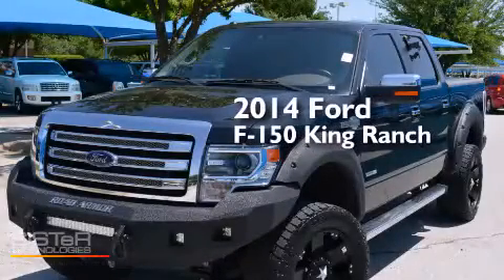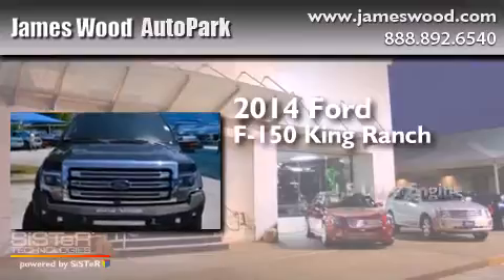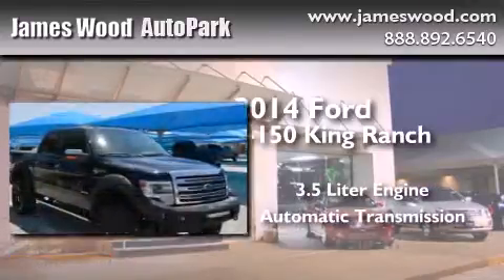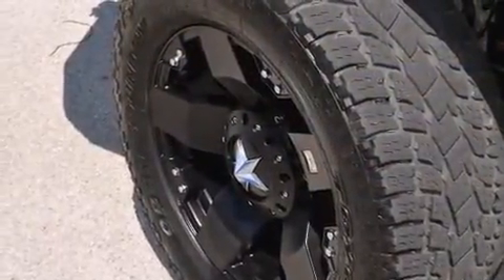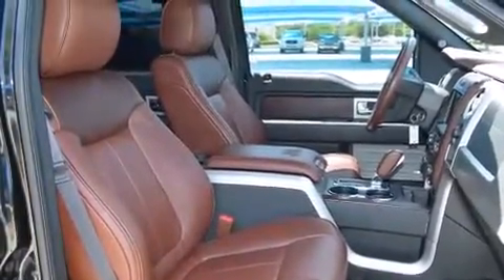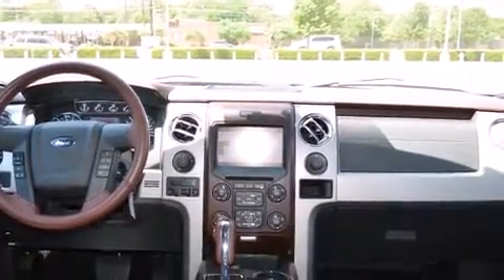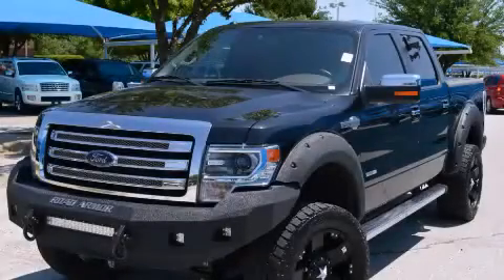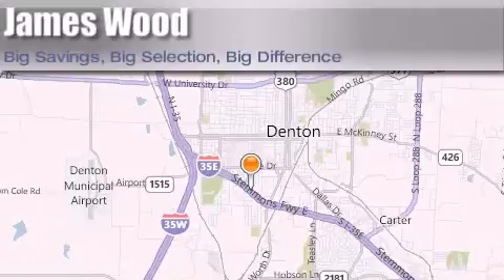2014 Ford F-150 Ft. Worth TX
We've been honored to serve the Denton TX area , we promise that your experience at our dealership will exceed your expectations ! Year : 2014 Make : Ford Model : F-150 Engine : 3.5L Twin Turbo Trans . : Automatic Exterior : Tuxedo Black Metallic Miles : 17,654 Stock : 252686A1 James Wood Autopark I35E South Denton , TX 76205 Welcome to James Wood - your source for quality new and used cars from Buick , Cadillac , Chevrolet , GMC , Hyundai , and Pontiac . With two north Texas locations to serve you - Decatur and Denton - our new and used car sales force is ready to assist with your next new or used car purchase . We have a large inventory of new and used cars ready for delivery today . Proudly serving the Dallas and Fort Worth Metroplex ! The James Wood Auto Group's business philosophy is to provide our customers with quality Chevrolet , Pontiac , Hyundai , Buick , GMC , and Cadillac cars , trucks and SUVs , but also provide great value and service . We are celebrating 30 years in the automotive business in the Dallas - Ft . Worth , Texas area , and it is our policy to treat every visitor that enters our Chevy , Pontiac , Buick , GMC , Hyundai , and Cadillac dealership doors as an honored guest without exception . The bottom line is we work hard every day to provide a friendly and professional sales experience for the car or truck buyer , quotes Mr . Wood . Every customer deserves that and we guarantee that you’ll find it at the James Wood dealerships . Used 2014 Ford F-150 Denton TX